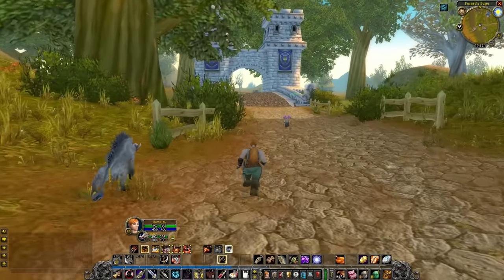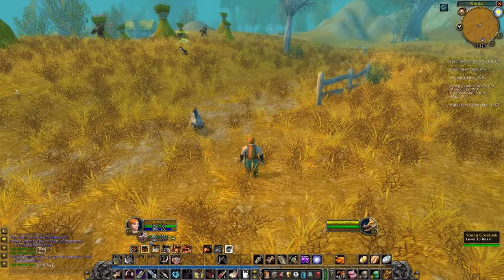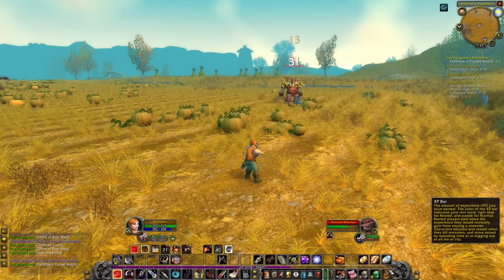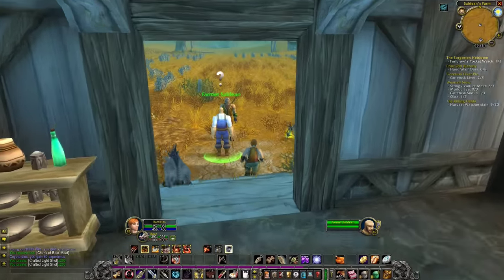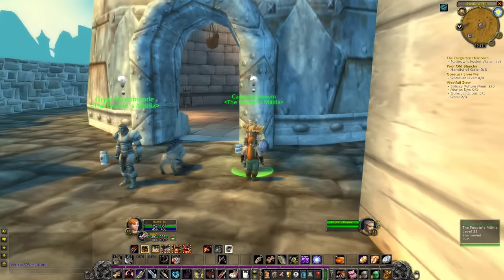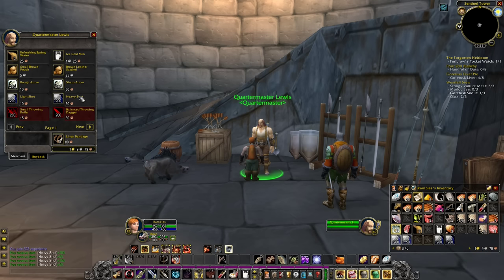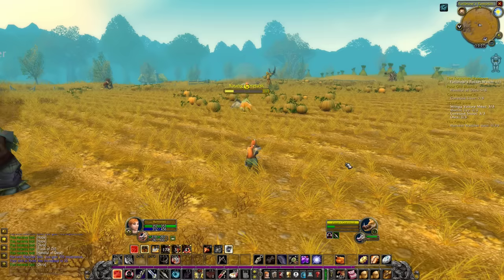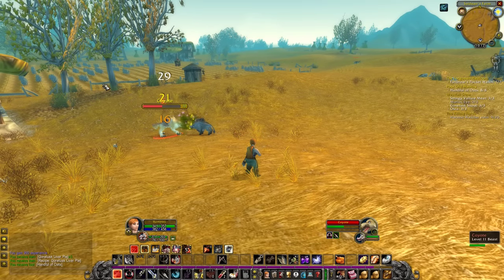Let's Play World of Warcraft - Classic Vanilla - Immersive Hardcore Run - Dwarf Hunter -Part 12